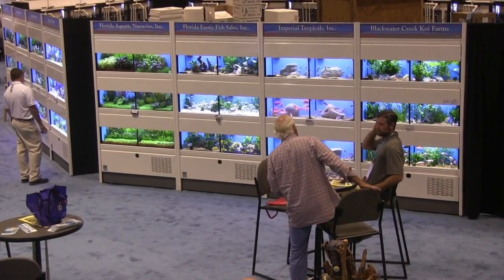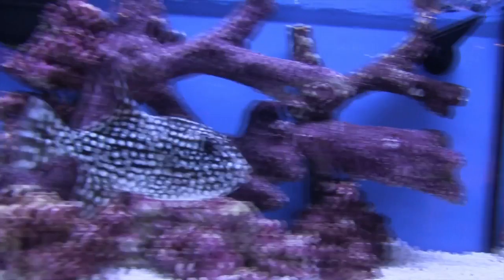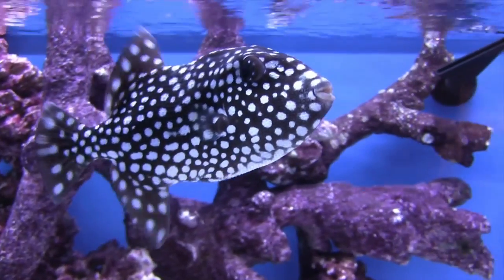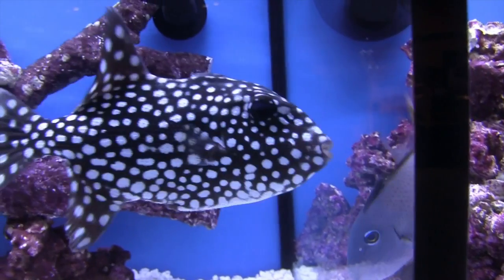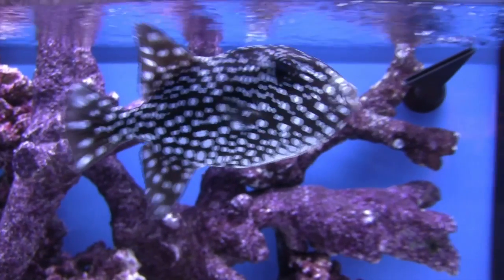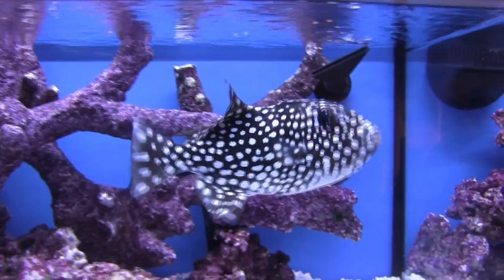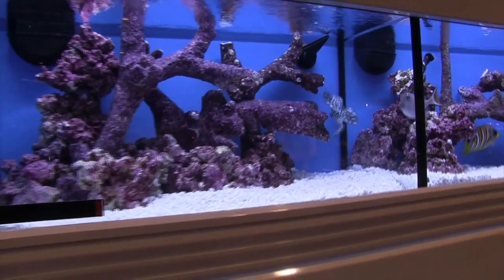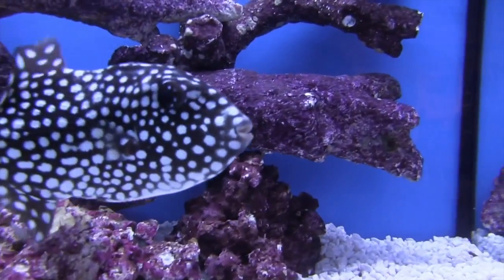Pelagic Triggerfish is One Mean Fish Fincasters Episode 170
Pelagic Triggerfish Canthidermis maculate are rare and they are mean.  Expensive too.  But wow, are they beautiful.  This fish was on display by itself at the Global Pet Expo.  The reps at Sunpet say it's tough to put other fish in with this guy, as he has lots of teeth and is prone to use them.  Hear what they say about this fish vs. the clown trigger -- which is considered a pretty tough fish.  This fish is also known as the Oceanic Triggerfish and the Rough Triggerfish.